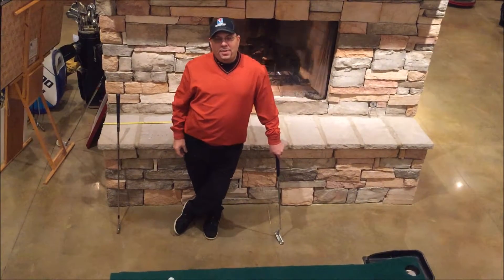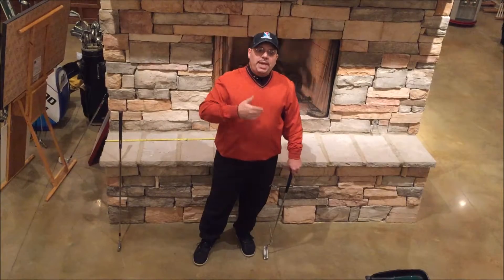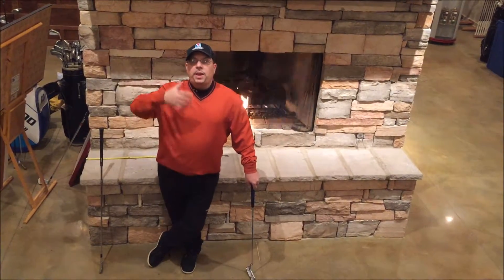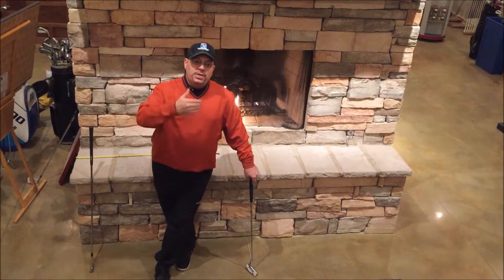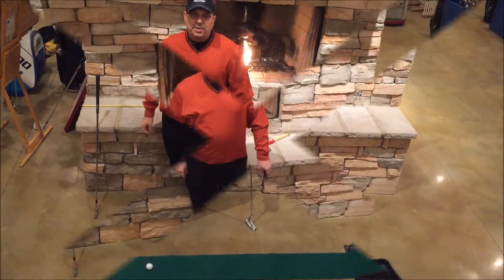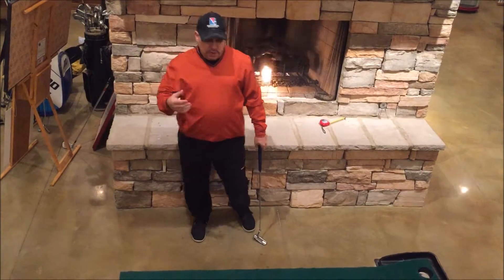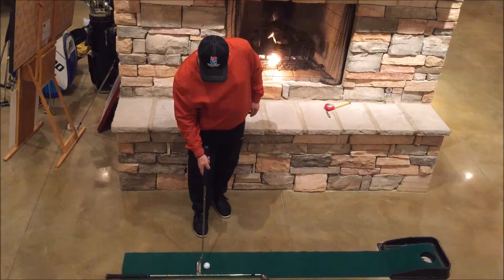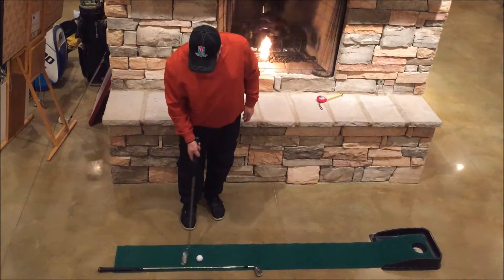Putting Tips with VJF Golf Academy :: Lessons Under The Lights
Putting tips you can do indoors (or out) that will sharpen your skills & lead to making more putts.